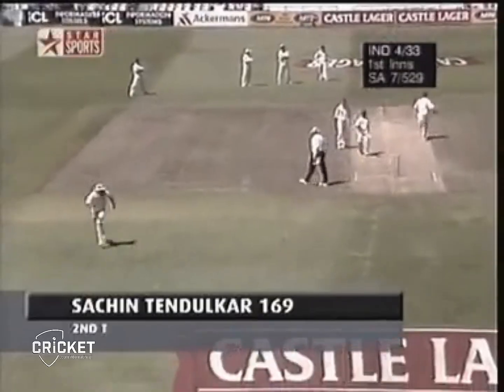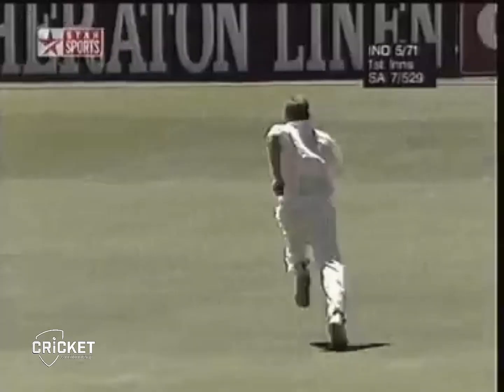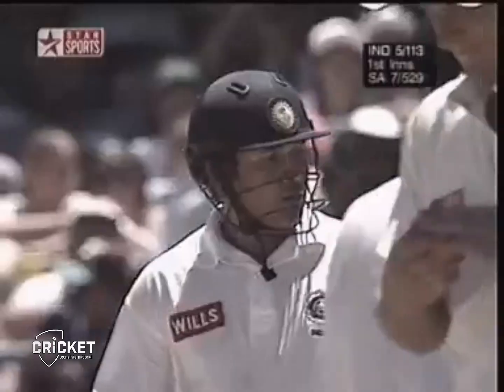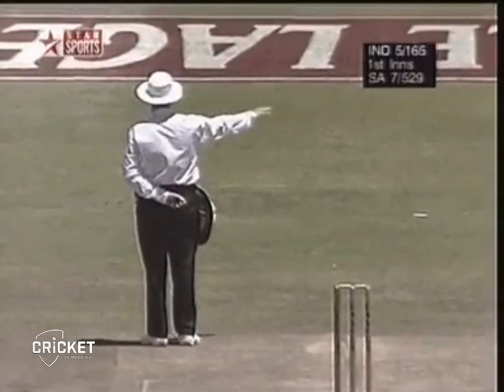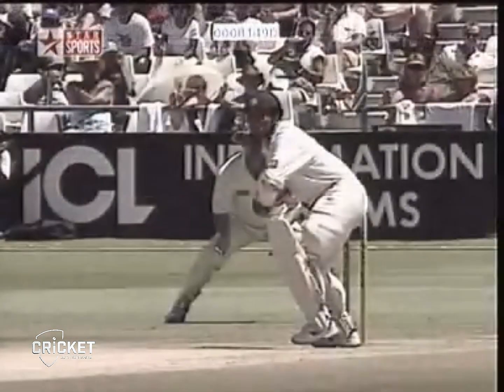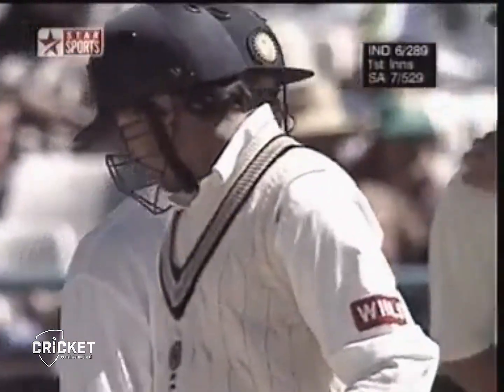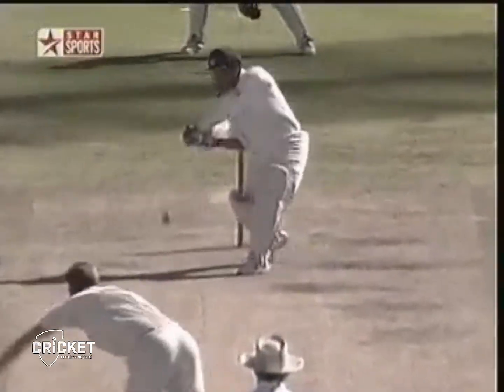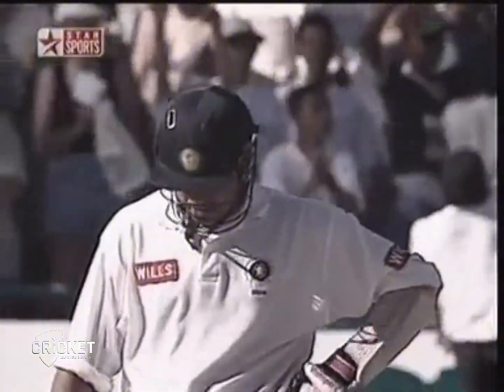Sachin Tendulkar 169 Highlights vs South Africa 1997 | Cape Town Test Match Highlights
India was reeling at 58/5 against the lethal pace of Allan Donald and Shaun Pollock. The match looked completely over. Then walked in the Master Blaster, and what followed was pure cricketing history.

Relive the complete highlights of Sachin Tendulkar’s iconic 169 runs at Cape Town during the 1997 New Year's Test. This wasn't just a century; it was a counter-attacking masterclass under extreme pressure, featuring an unbelievable 222-run partnership with Mohammad Azharuddin.

From exquisite straight drives to handling absolute chin-music bouncers on a fiery pitch, this innings remains one of the greatest Test centuries ever played on foreign soil.

🔥 What's inside this video:

The terrible collapse: India at 58/5

Allan Donald & Shaun Pollock's lethal spells

Sachin Tendulkar's fearless counter-attack

The legendary partnership with Azharuddin

Full inning breakdown and rare boundary clips